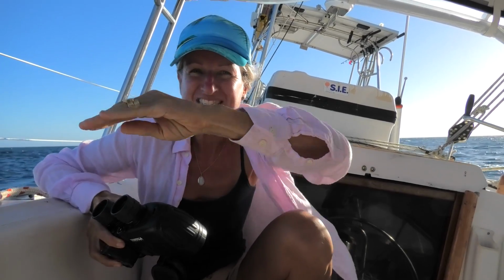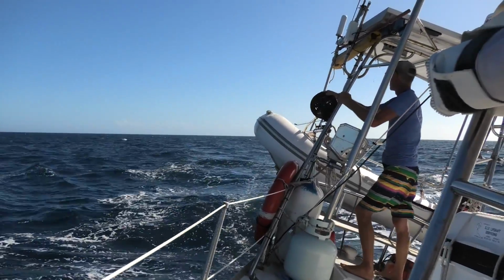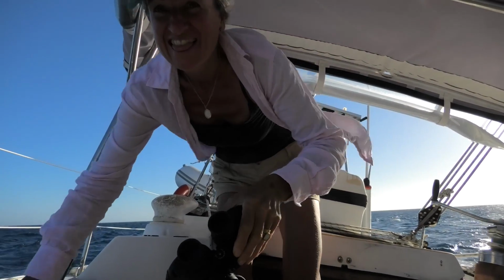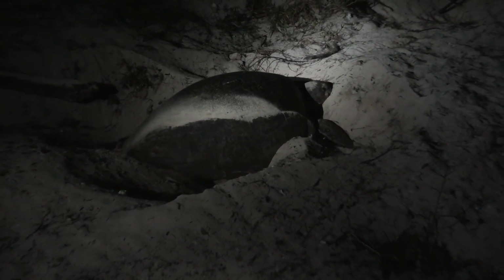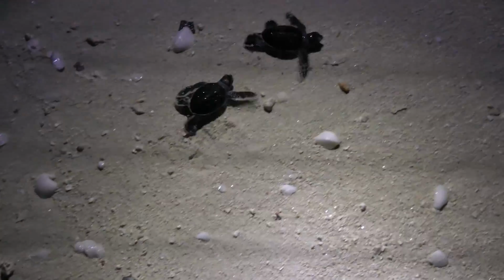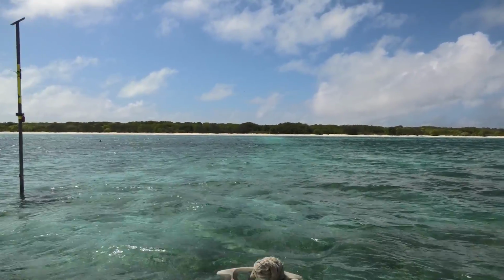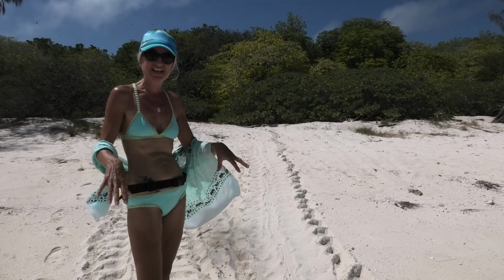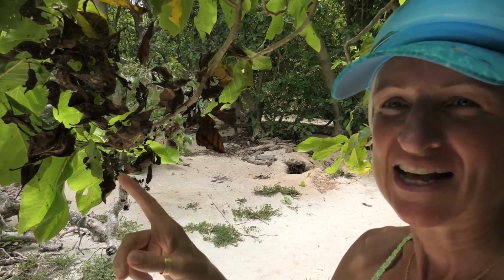BABY TURTLES HATCHING! Will they SURVIVE? (Sailing SV Sarean) Ep. 66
Oh my goodness!  We couldn't believe it!  In this latest sailing video we sail out to Northwest Island off the coast of Gladstone, snuck ashore in the middle of the night, and what should we find but big Mamma turtles laying their nest of eggs – and baby turtles hatching, scrambling down the beach making their way out into the world.  Will they survive?  This is a once in a lifetime experience for us and we were absolutely overwhelmed by the beautiful event that we had stumbled across.  We were so hoping we could bring this to you and the stars shined bright for us this night.  This is what sailing to remote places is all about!

CHECK OUR WEBSITE for Cruising Resources, Books and Apps that we recommend

JOIN THE CREW - access excellent cruising resources, get behind the scenes action - and nab yourself the chance to come aboard

DO.
THE THINGS.
THAT MAKE.
YOUR.
HEART.
SING.

Meg & Darren

SAILING AROUND THE WORLD, ONE ADVENTURE AT A TIME!

00:01 - Alon Barak - A Free Man
01:15 - David Hyde - Folk Instrumental
05:04 - Steelings - Never Give Up
13:53 - Graham Colton - Safe & Sound